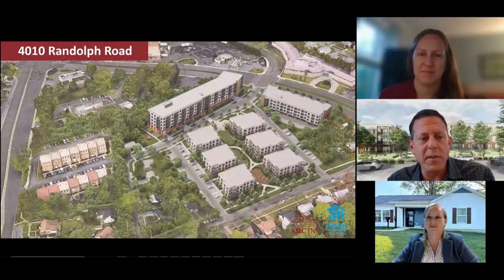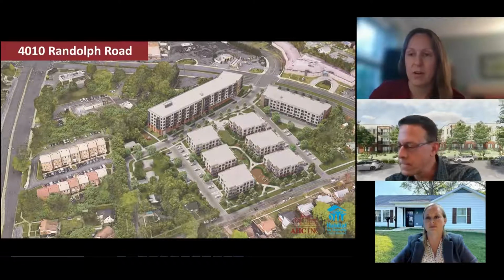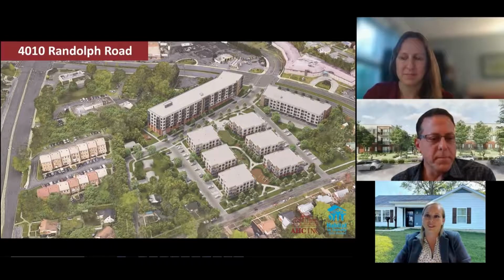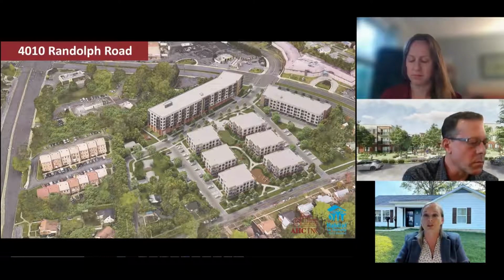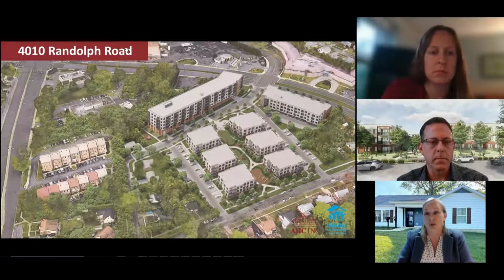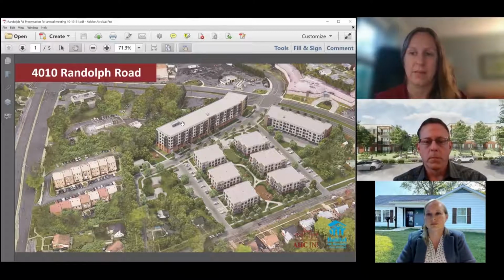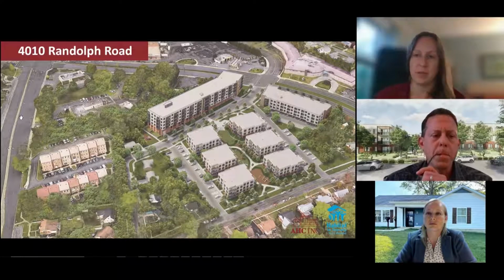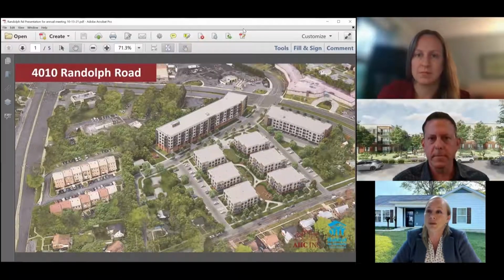Partnering with Habitat Randolph Road - AHC Annual Meeting 2021